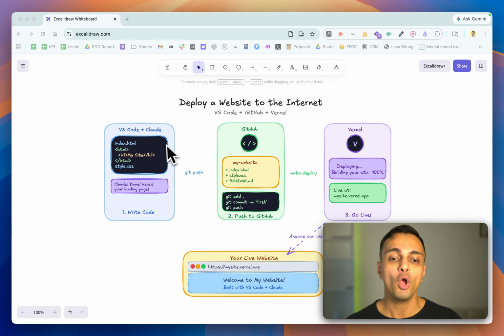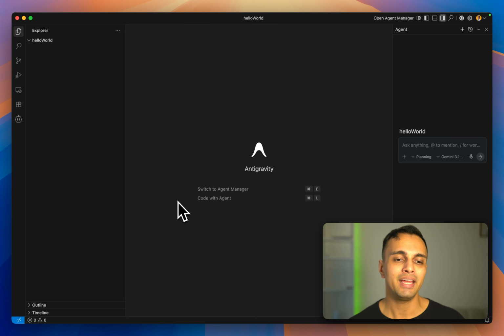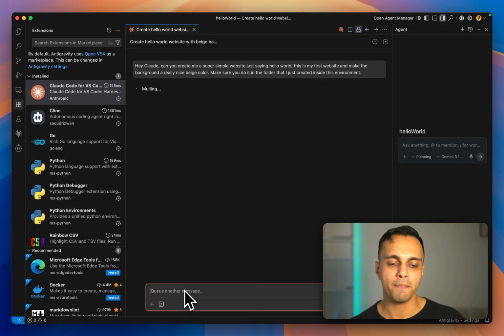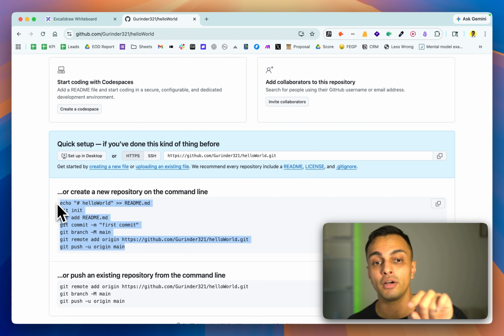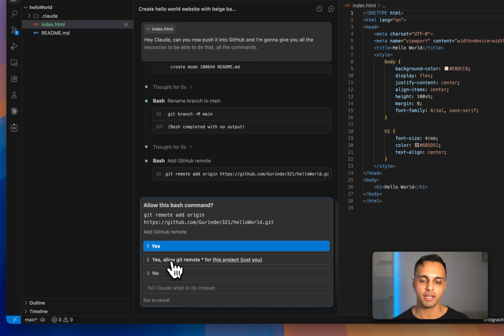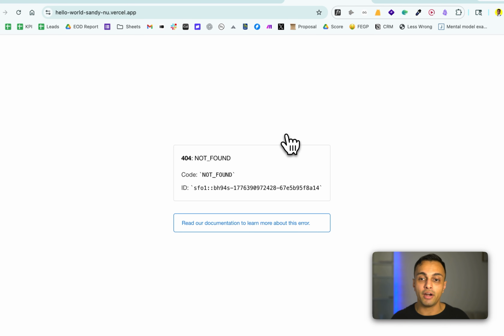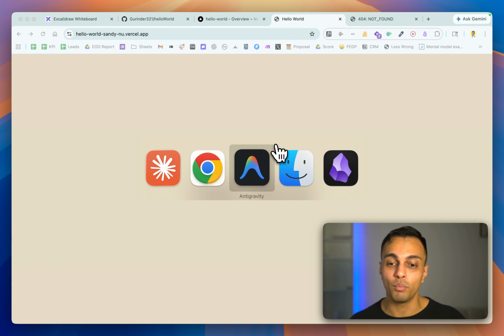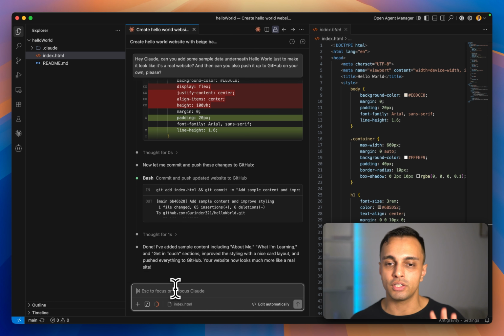Deploy a Website from AntiGravity (+Claude Code) to GitHub & Vercel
In this tutorial, I walk you through the full deployment workflow using AntiGravity with Claude Code — pushing your project to GitHub and deploying your live website on Vercel. A step-by-step guide to get your site live fast using AI-powered development.